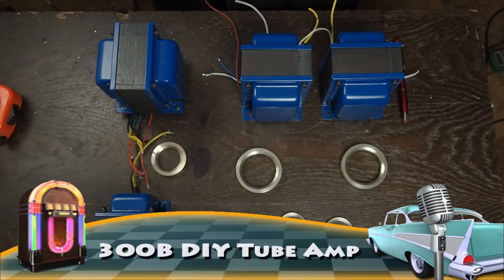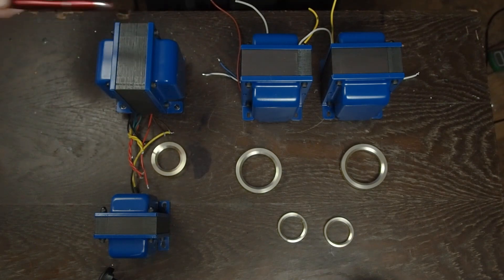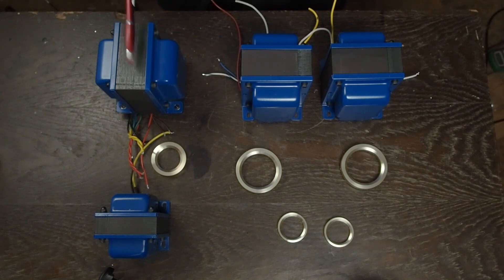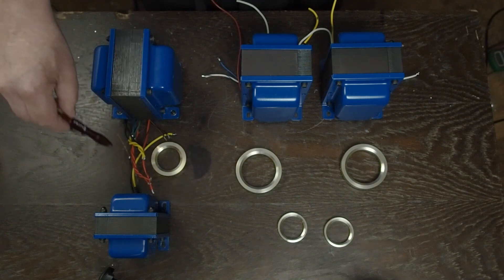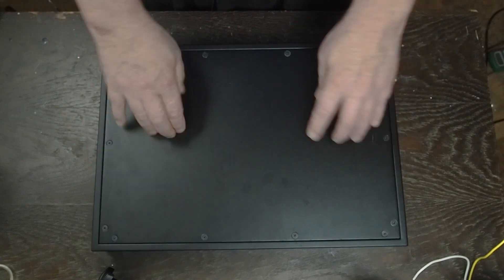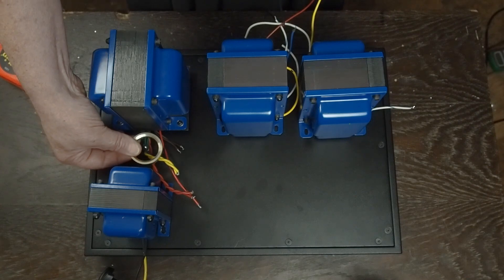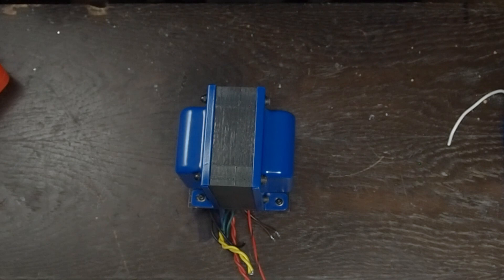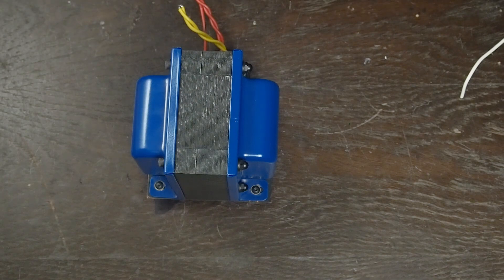300B DIY Budget Tube Amplifier Build DHT SET #2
In this video I go over my thought process on chassis selection/ordering and the basic layout rules I follow to avoid problems with interference, inductance and hum.